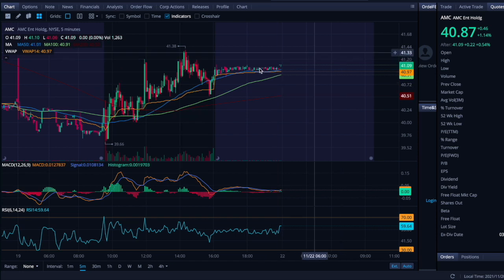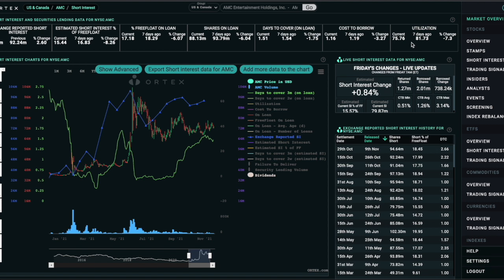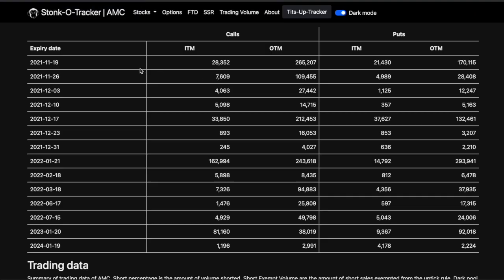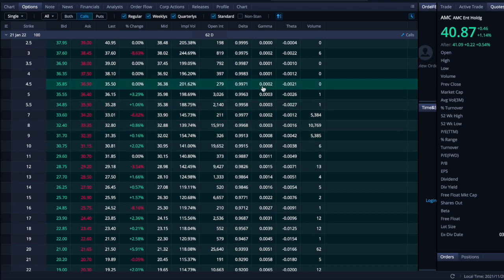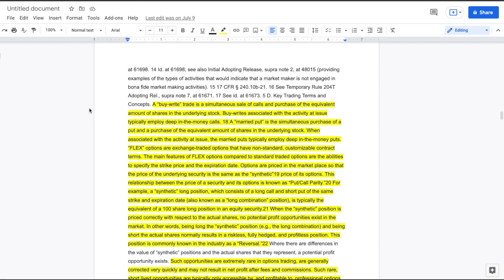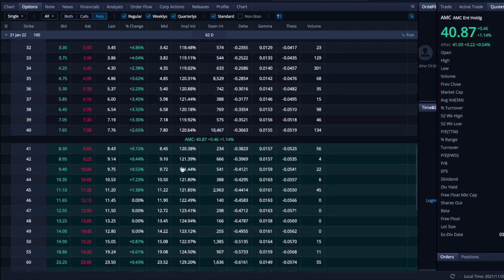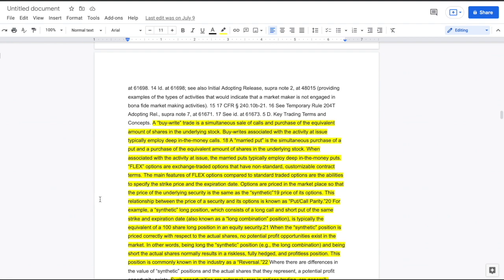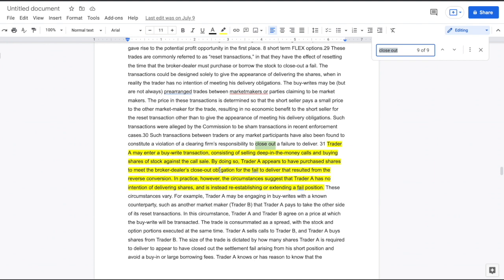AMC STOCK: THE BIG DERIVATIVES IMPLOSION! - KEN GRIFFIN BUYS SYNTHETIC CONSTITUTION!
amc stock amc stock prediction amc price prediction amc stock analysis
amc amcstock amc short squeeze amc stock today short the vix